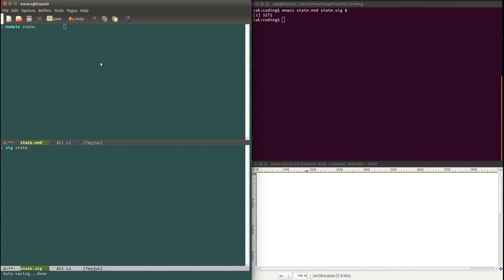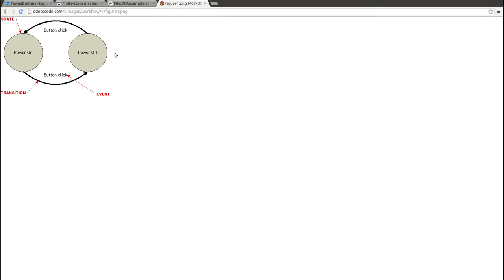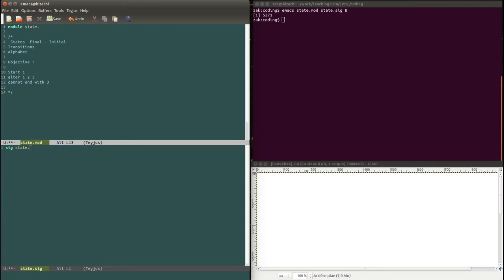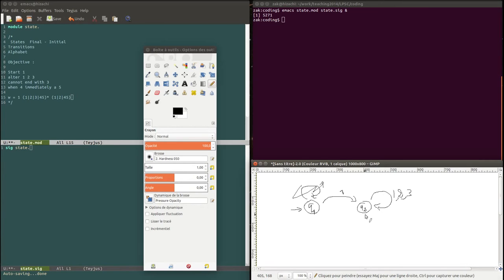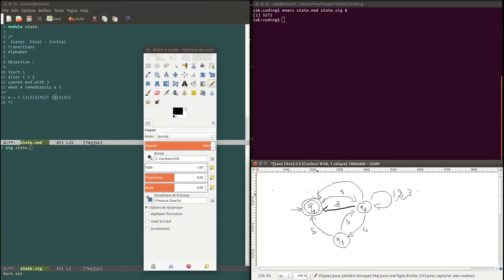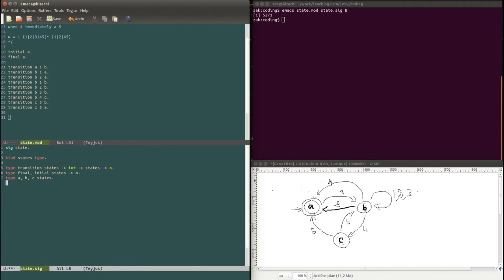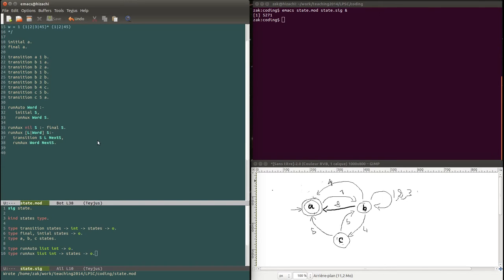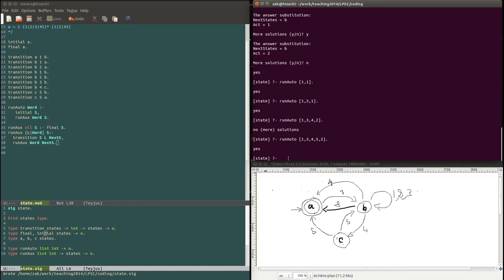λProlog and HOLP video tutorial: 6- State machines (Hands-on)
Try your hands at a state machine, if you don't know what a state machine is, get an overview!
Master the basics of Lambda Prolog, soon we'll have a go at quantifiers !